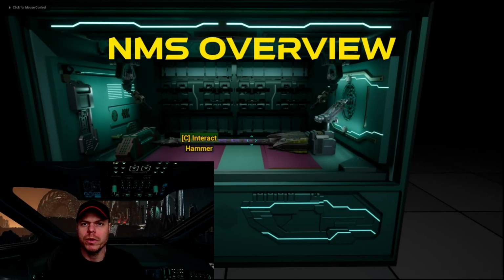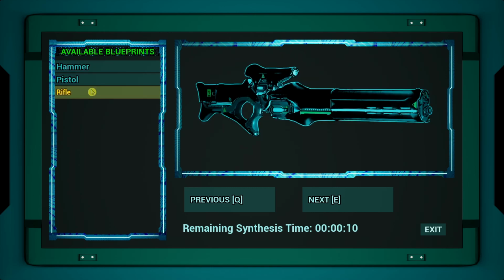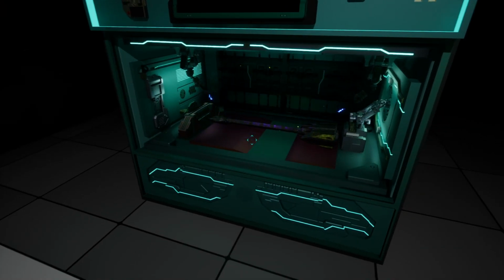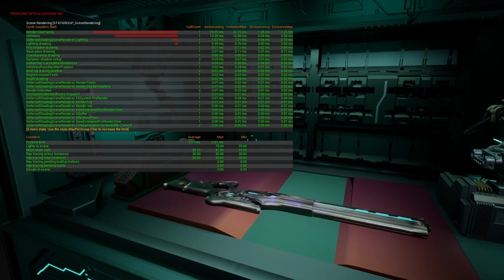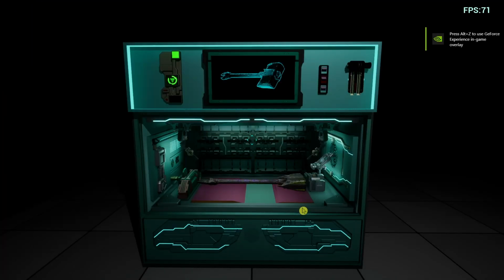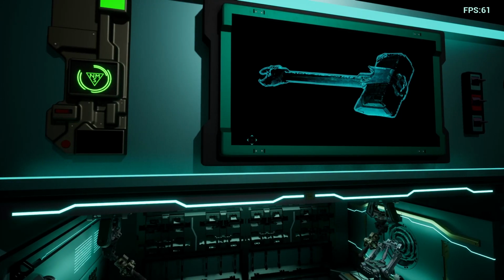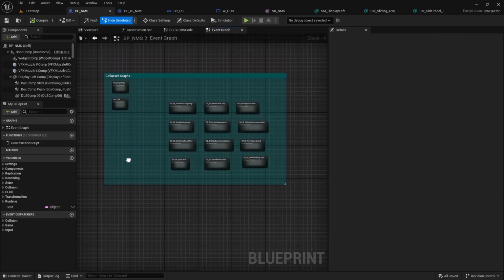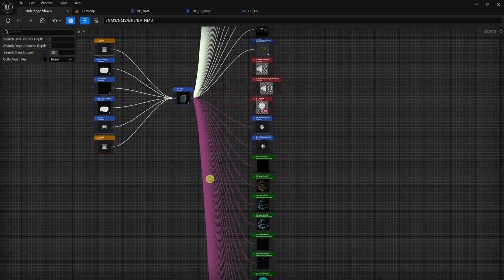Nano molecular synthesiser(NMS) plugin overview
NMS plugin for Unreal Engine 5 available at FAB marketplace.

Game-Ready Blueprint-Friendly Asset. This asset is designed to seamlessly integrate into your projects, with Blueprint-friendly mechanics and an included example project to demonstrate implementation. It serves as both a robust solution for your game and a valuable learning resource. Paired with detailed video documentation, you’ll be able to get started quickly and efficiently.

With this system, you can spawn custom skeletal mesh component items tailored to your game’s style. Customize their manufacturing time to span hours or even days of gameplay, providing a dynamic and engaging experience for your players.

Better Day by [PenguinMusic]. Music by Oleksandr Stepanov from Pixabay.